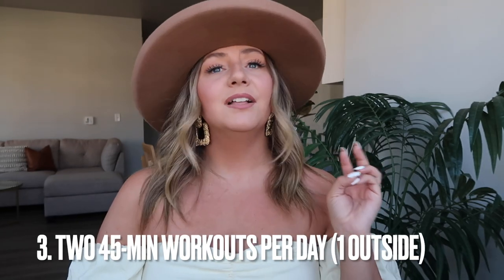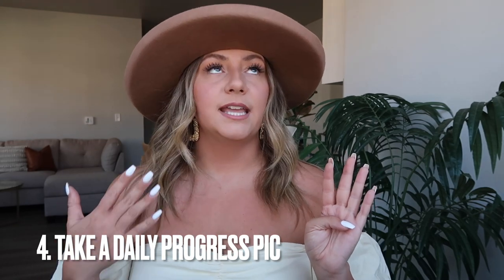75 HARD RESULTS | Motivation, TIPS, and RESULTS!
Hello everyone!

First, thank you so much for all of your support throughout my 75 hard journey! It's been incredible and I was so motivating to log in and see such heartfelt comments.

Second, thank you for patiently waiting for this video. Between my move and a vacation, and work getting crazy, then breaking my laptop, it was a lot. However, we have overcome it all and now we're here!

I hope this video is helpful as I outline the journey of 75 hard, what my before and after results were on the 75 hard challenge, and tips and tricks for how to complete it!

Much love!
XOXO
Jamie